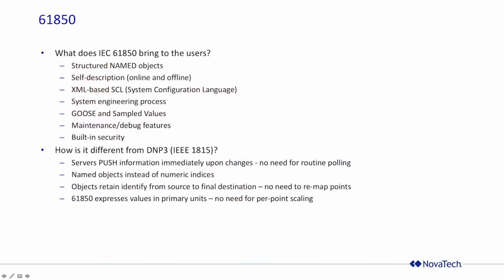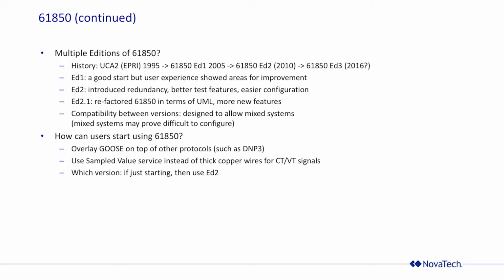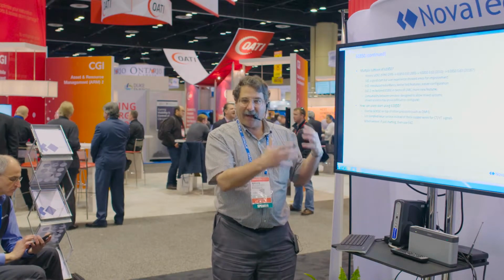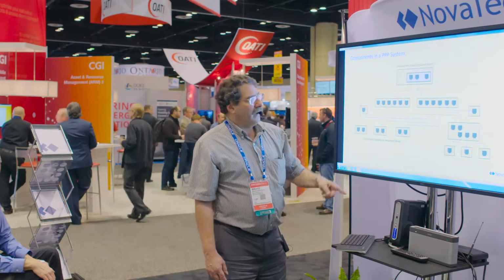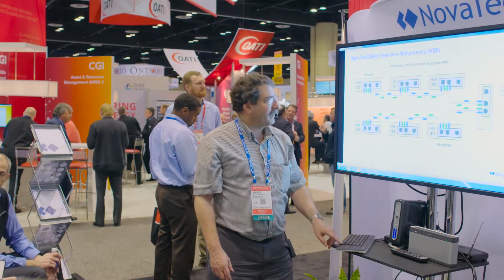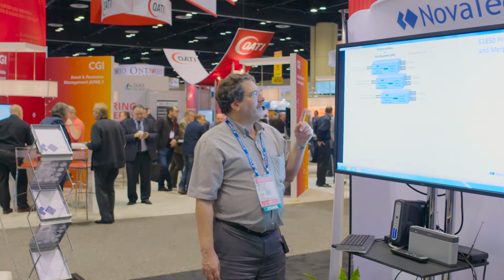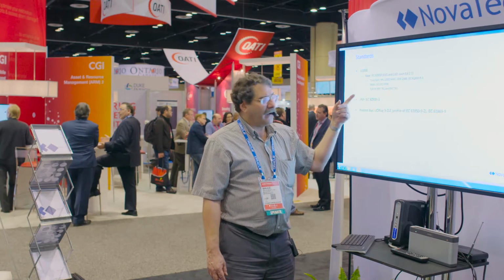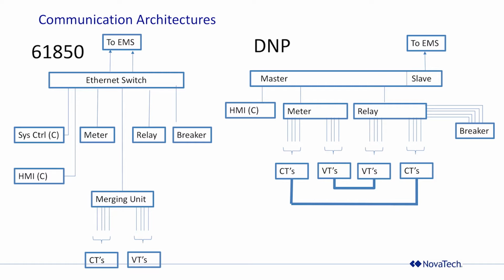61850, Parallel Redundancy Protocol, and Merging Units - DistribuTech 2015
NovaTech 61850 expert Bruce Muschlitz presents an overview of 61850 protocol, Parallel Redundancy Protocol, and the concept of a merging unit for substation automation.